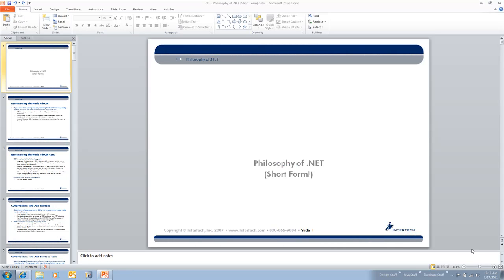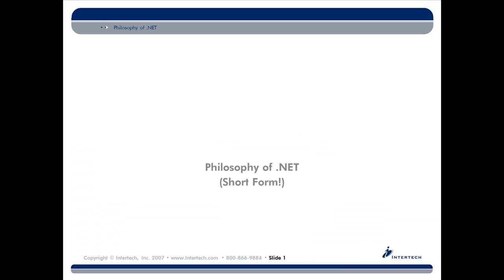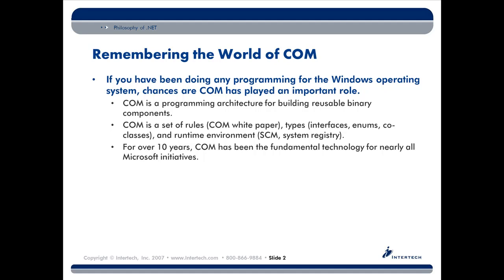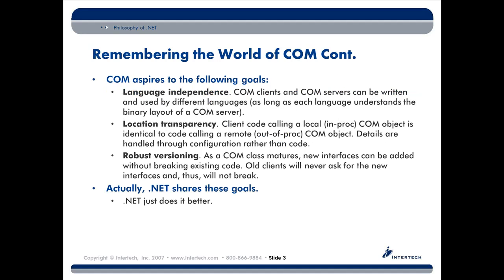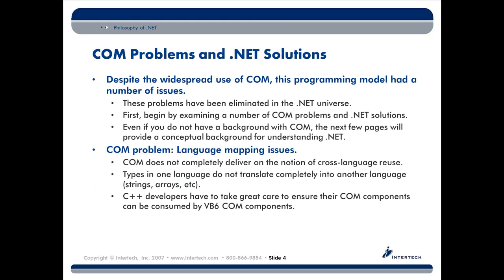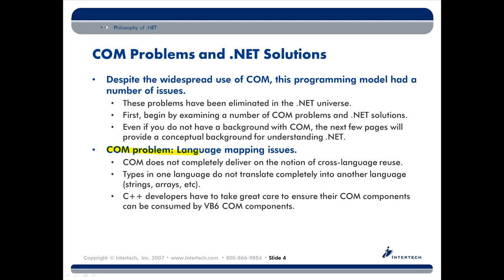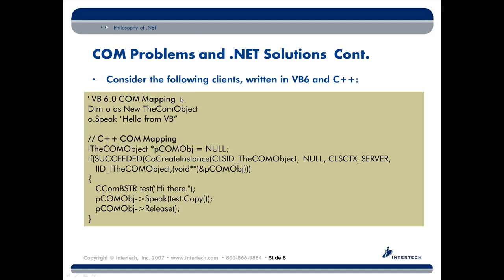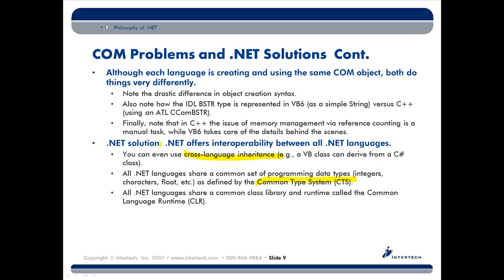Intertech - Complete C# Training - Part 1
This is an Intertech presentation on Complete C# Training. For more information on Intertech's Complete C# Training, visit us